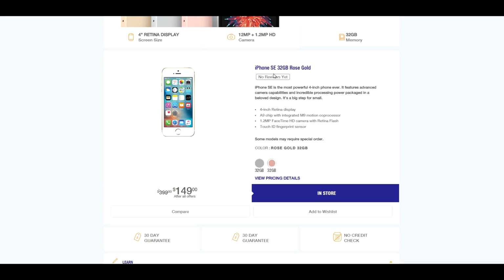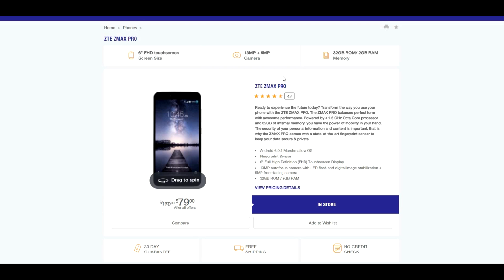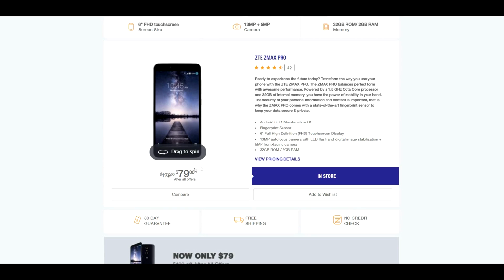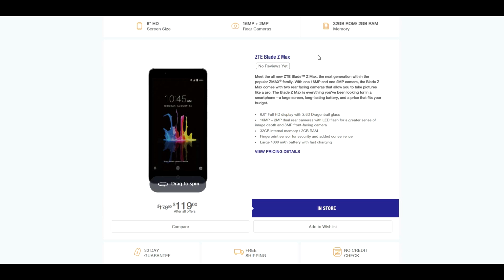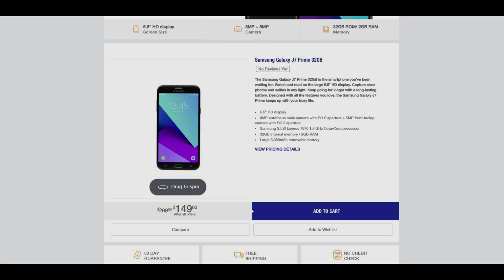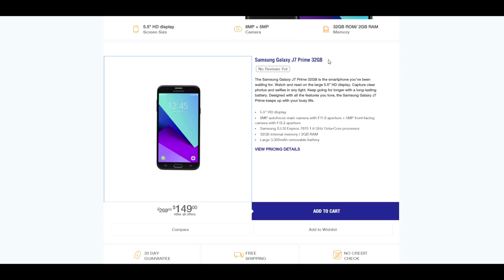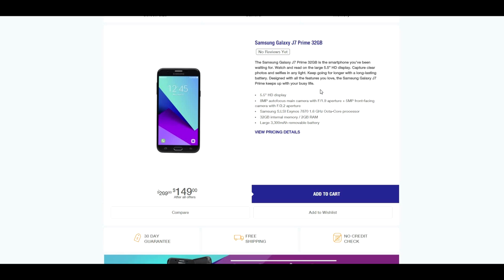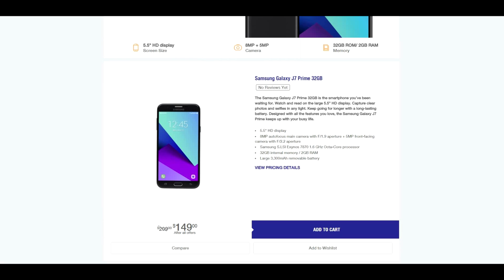Top 5 Metro PCS Phones January 2018